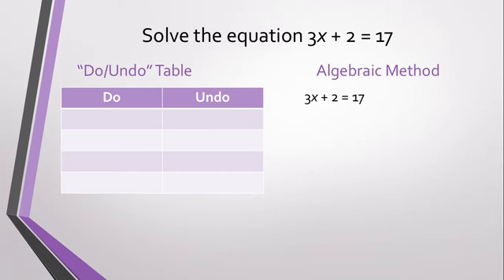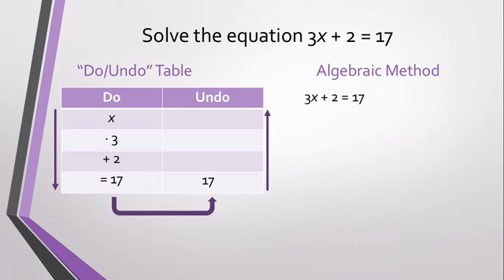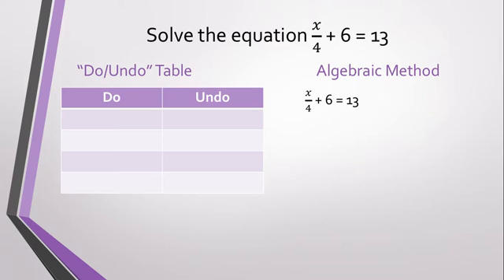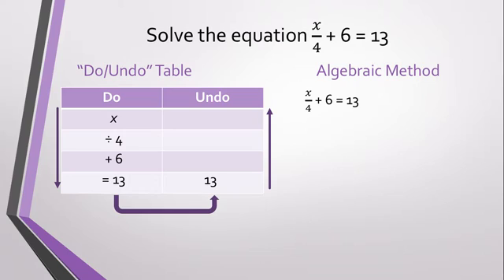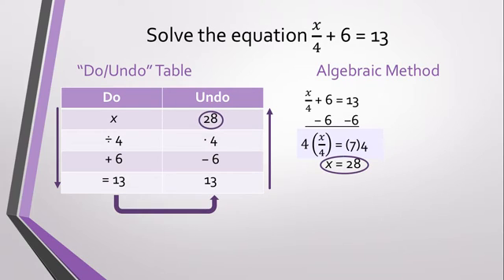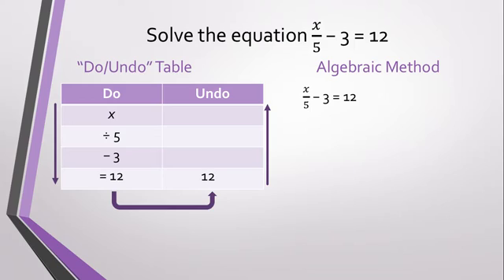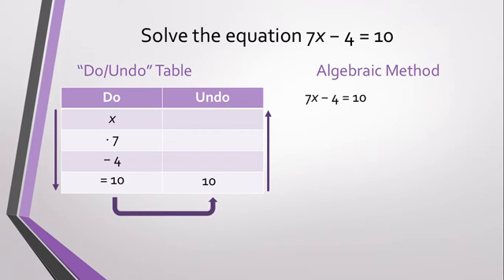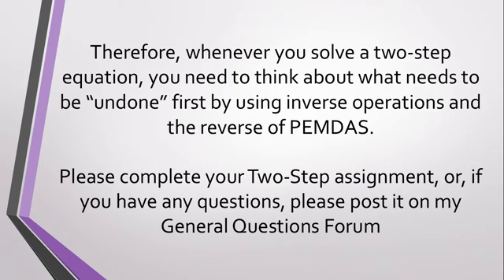Lesson 5 Solving Two Step Equations